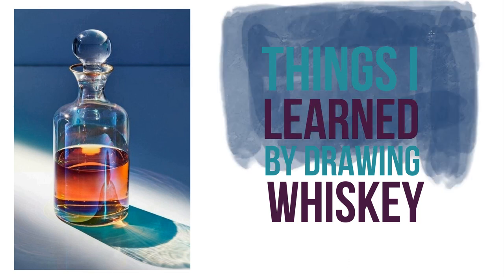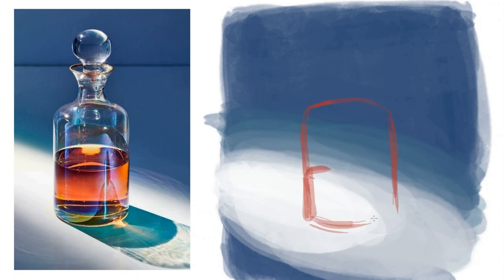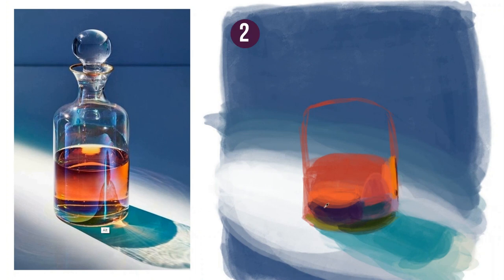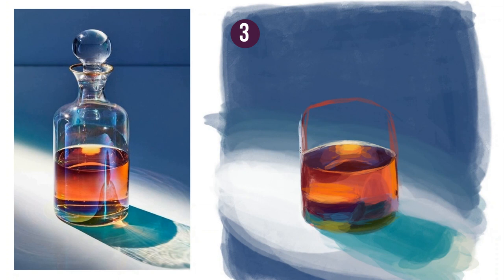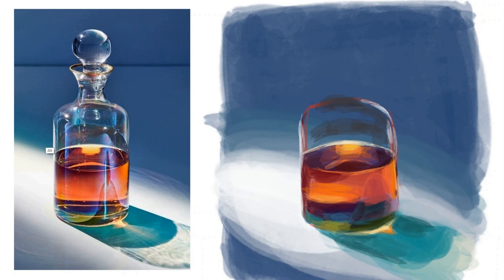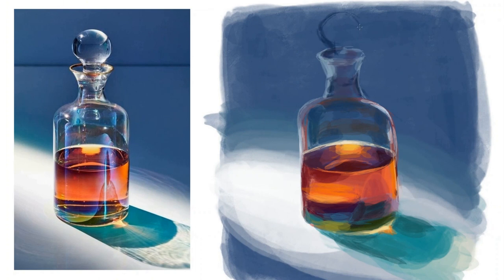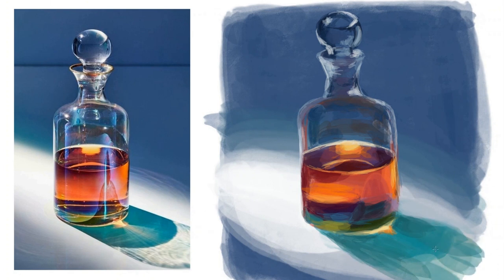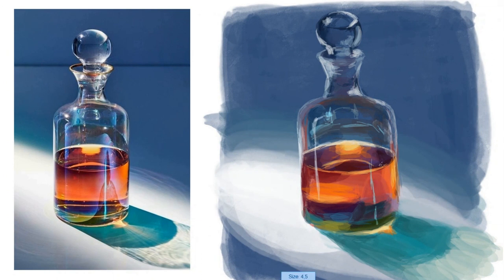Digital Drawing Tips - Whiskey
Drawing glass and reflections are difficult, but keen observation and good references can help you create visually correct aesthetics.